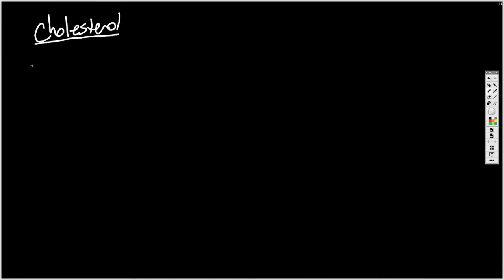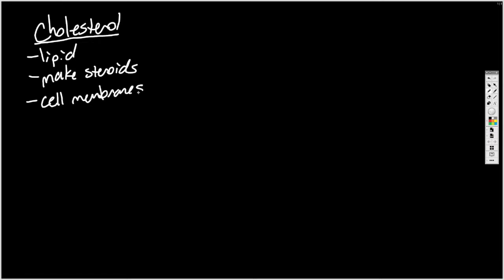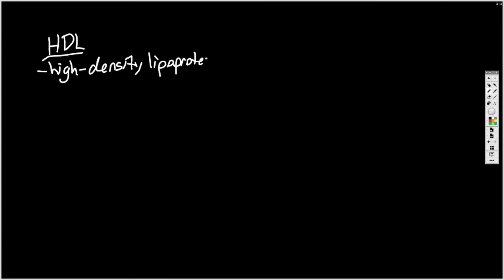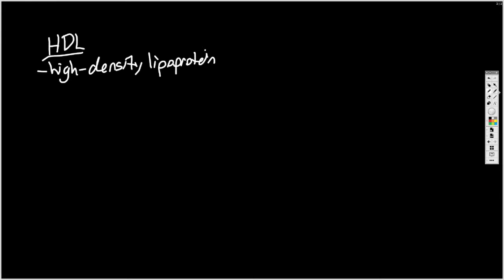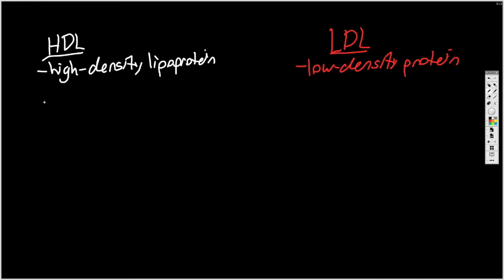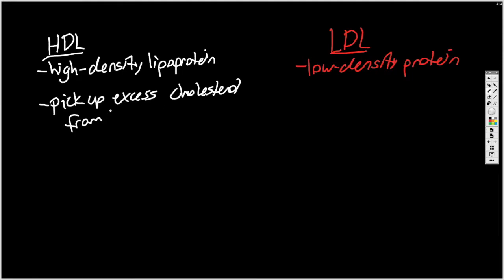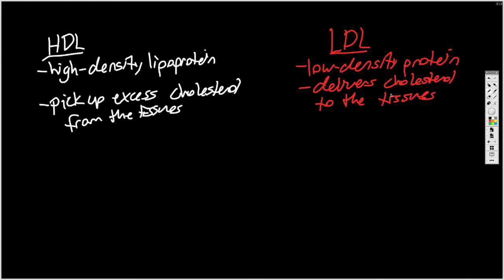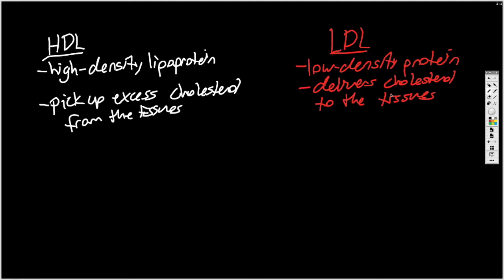No Such Thing as Bad Cholesterol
This video briefly describes the difference between LDL and HDL, and how neither is actually "cholesterol."